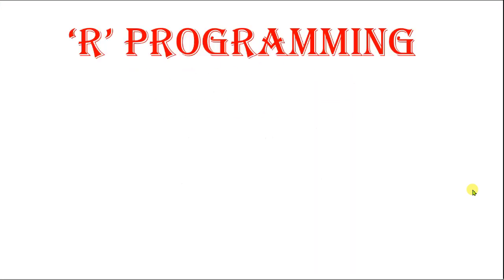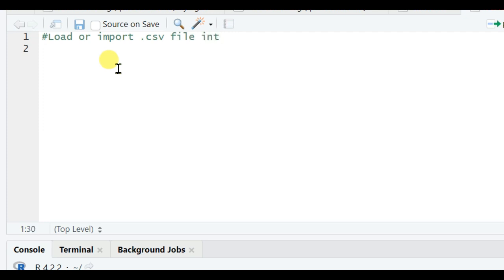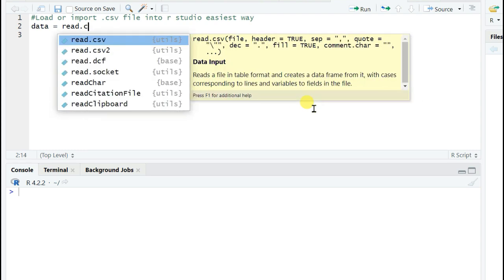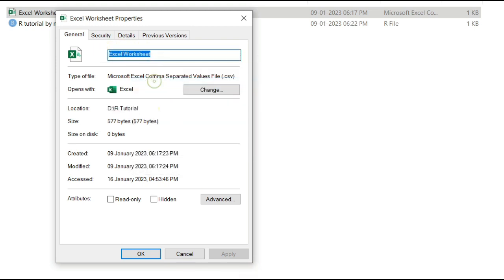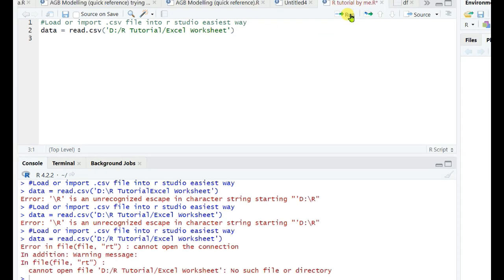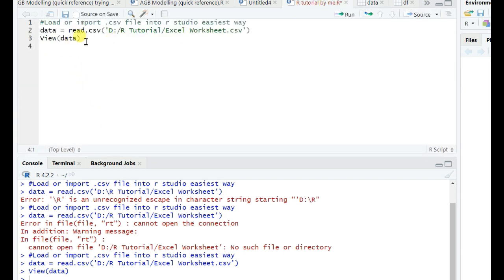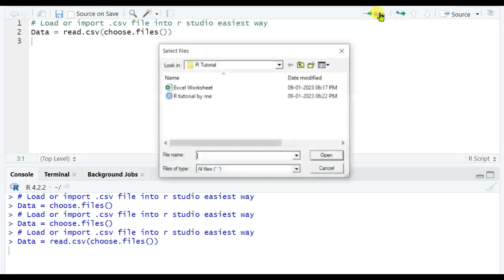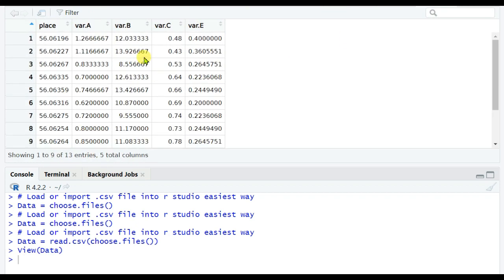2 Easiest ways to import CSV file into r studio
You will be helpfull with this channel. And comment me if any query.